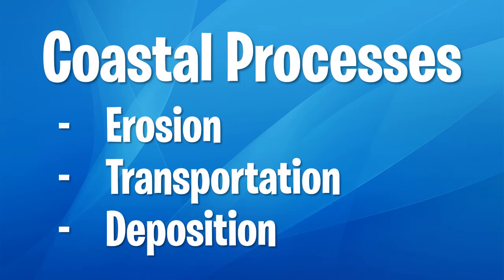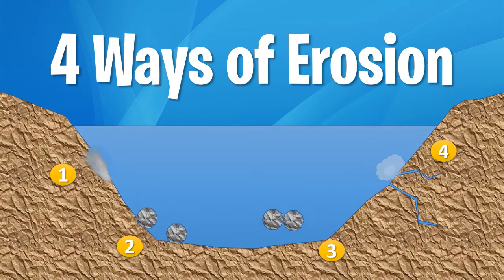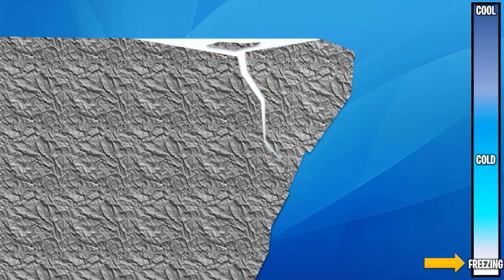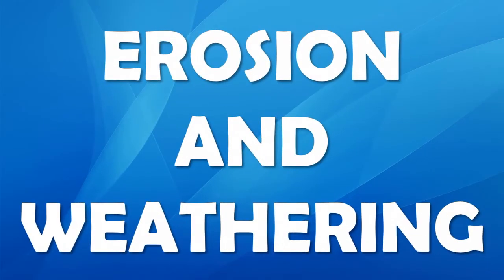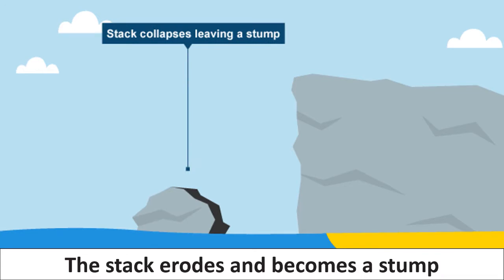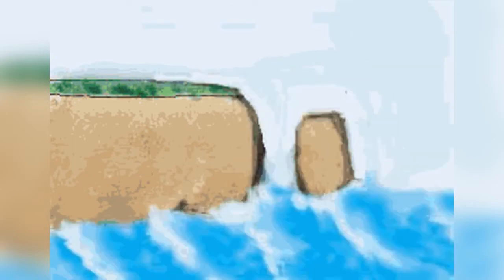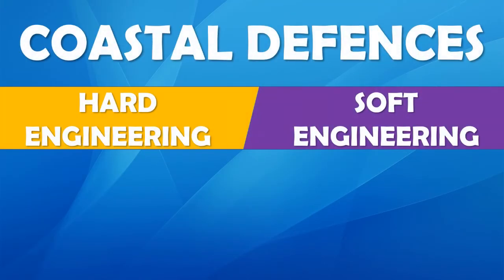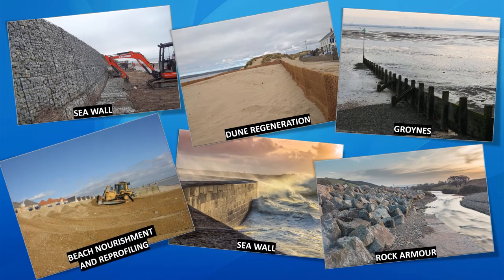Coastal Processes and Management [GCSE]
The coast houses over 1/4 of the worlds population. With sunny beaches and the cool sea breeze comes issues of erosion and weathering and how the very coast is eaten by waves. What causes these processes? What landforms does it create? And how are the forces of weathering and erosion managed?
In this video I will be exploring the cause and effects of coastal erosion, the landforms it creates and the methods used to prevent further retreat.

0:00 Introduction
0:08 Coastal Processes
0:40 4 ways of Erosion
1:07 2 types of weathering
2:16 Landforms
3:18 Defences
4:39 2 types of coastal defences
5:17 subscribe?

I referenced a series of external sites in this video, in order as they appear they are:

If you enjoyed this lesson and want to see more, please subscribe to support the channel and leave a comment of a topic you'd like for me to cover in the future.

If you're a teacher interested in owning this powerpoint, please visit my Tes store